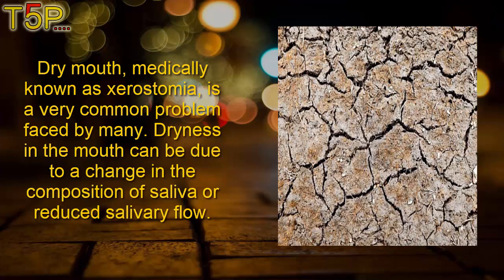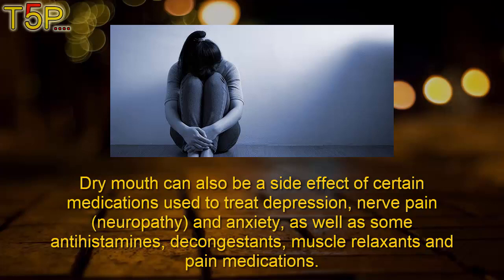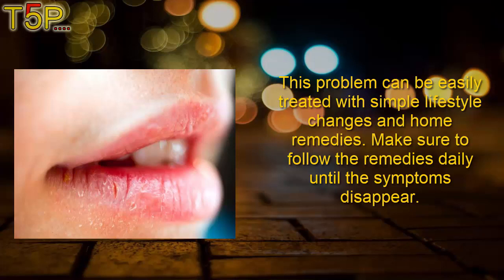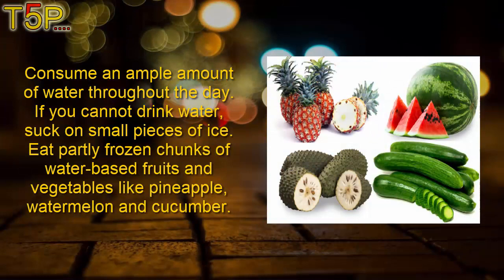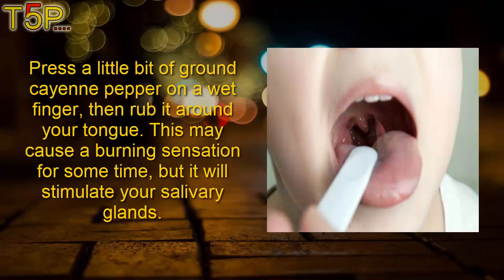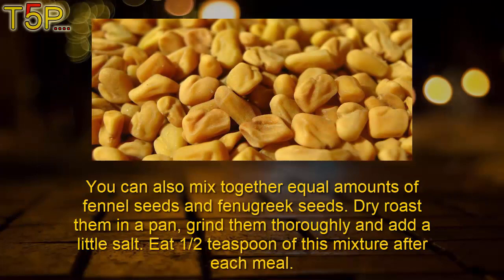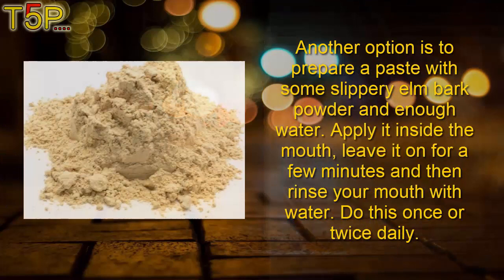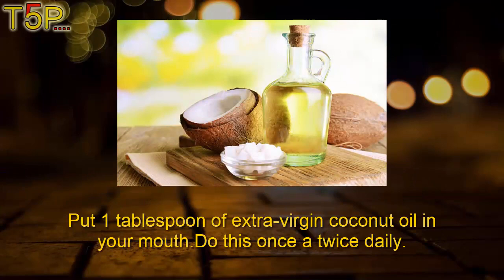Home Remedies for Dry Mouth | Top 5 Natural Treatment | By Top 5.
Home Remedies for DryMouth | Top 5 Natural Treatment.

Do loud mouths get dry mouths? Unfortunately, dry mouth isn't caused just by yapping too much or too loudly, although you can run your throat and vocal chords ragged. Dry mouth, also known as xerostomia, is a condition in which saliva production shuts down. In this article we'll take a look at a few of the home remedies that will help to alleviate the symptoms of dry mouth, as well as teach you why it occurs.